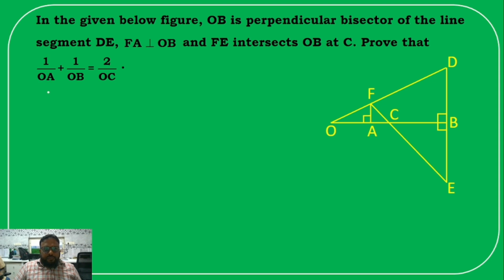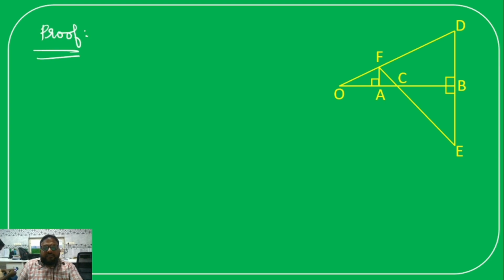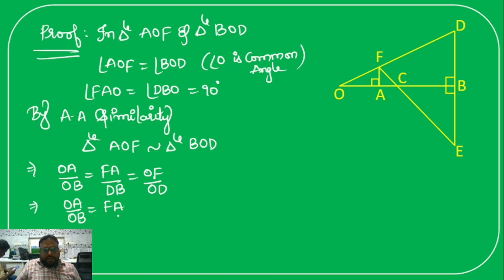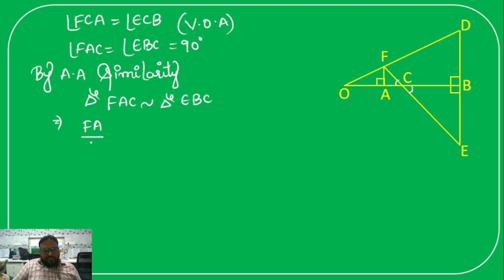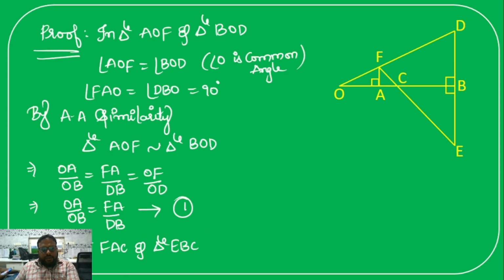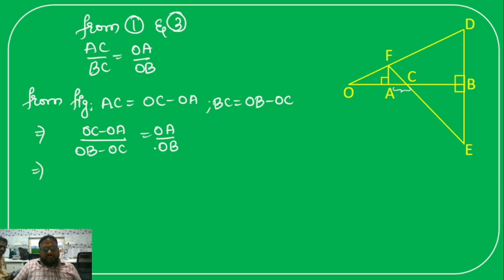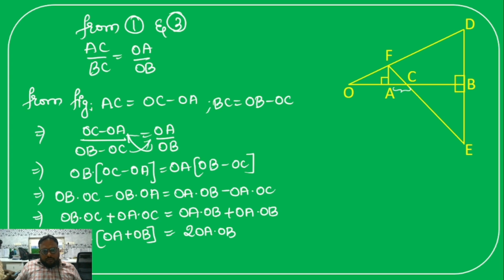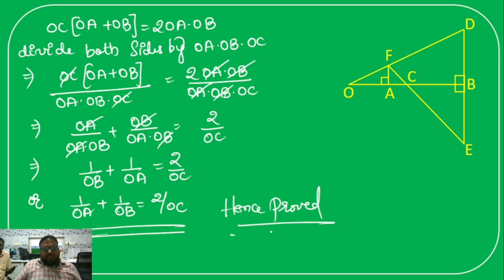CBSE_X_EXEMPLAR_TRIANGLES SOLUTION_SQ-01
SAMPLE QUESTION_01_EXEMPLAR CLASS X_TRIANGLES
#1/OA+1/OB=2/OC